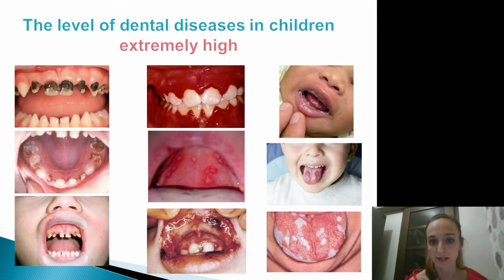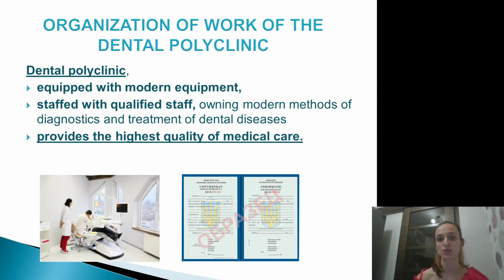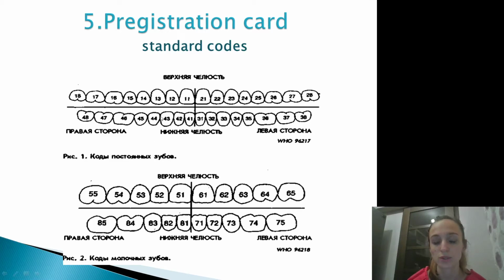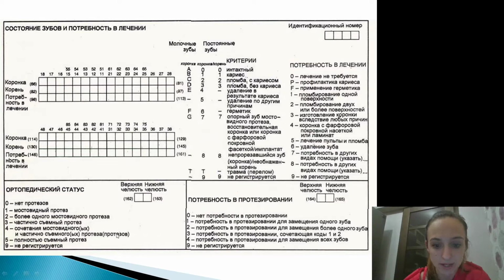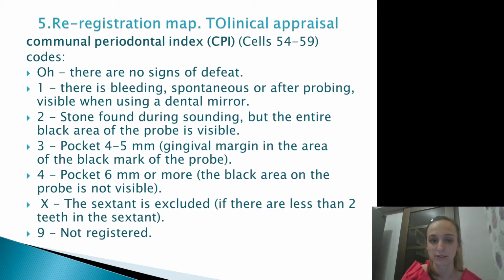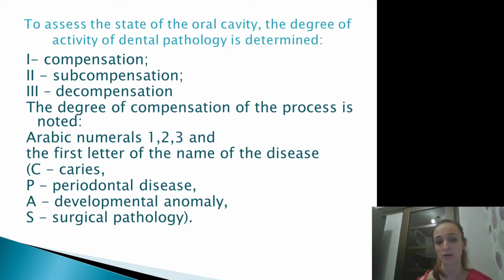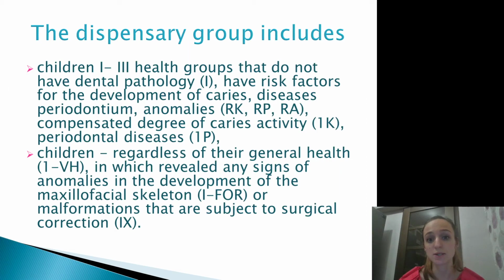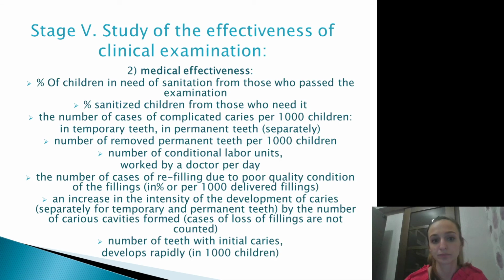Methods of Medical and Preventive Care in Dentistry (Lecture 1)